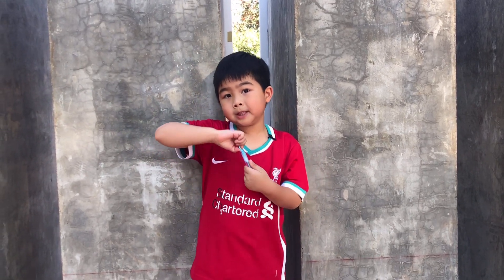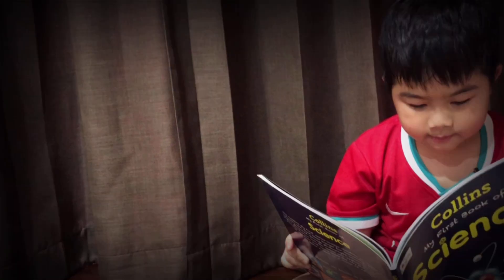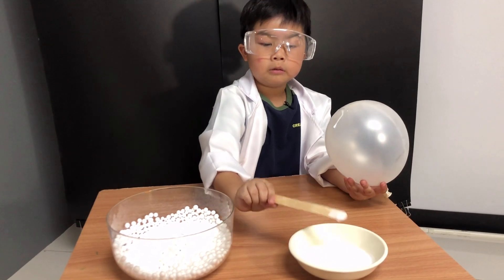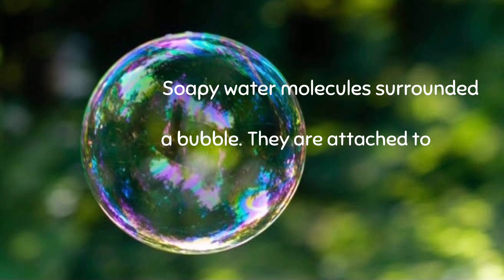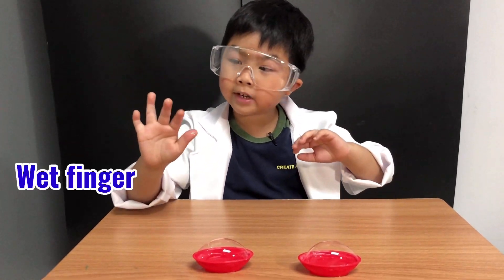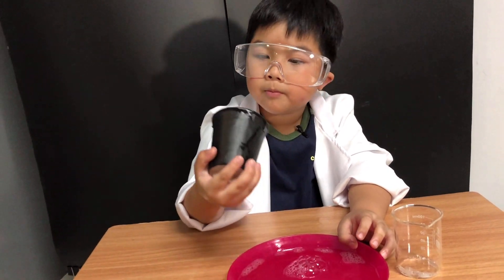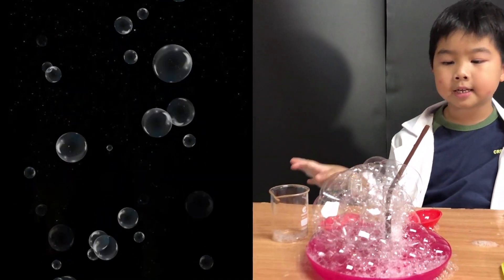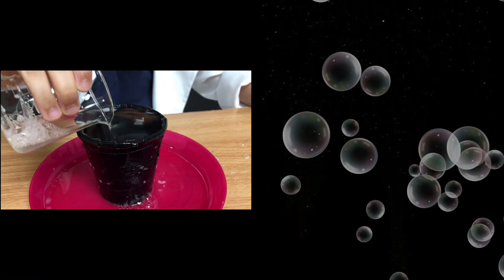EP.4 Why do Bubbles pop? | YOD | Educational Videos for Kids